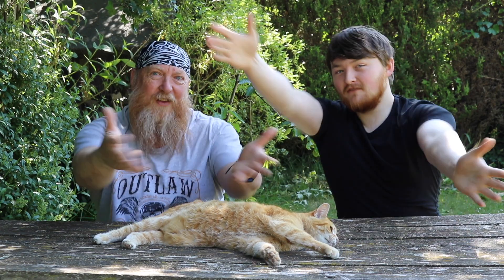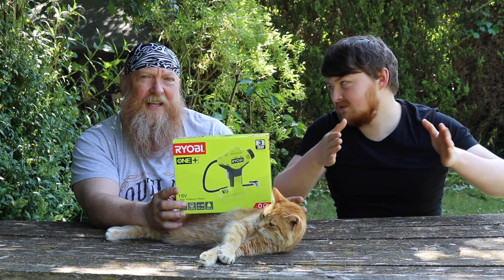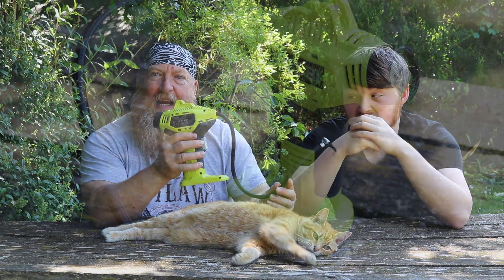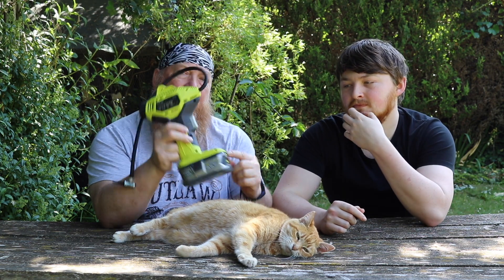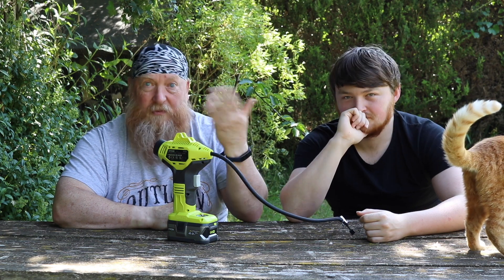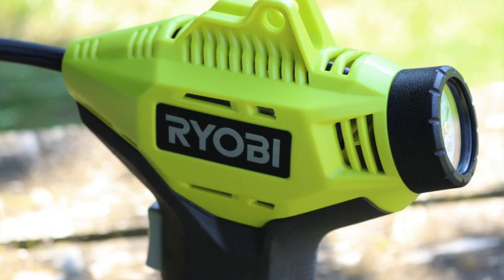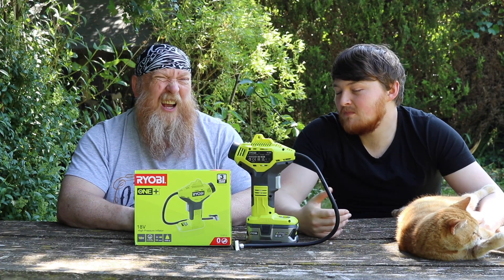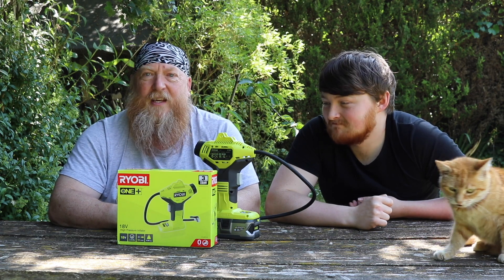Ryobi 18v ONE+ Cordless High Pressure Inflator Review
For Exclusive Early Access To Upcoming Episodes and More!

Zak & Buzz review a Ryobi R18PI-0 18V ONE+ Cordless High Pressure Inflator purchased from Amazon.

Thank you Patrons & YouTube Members for your support!

Listen to TNWKS (The Now We Know Show) Podcast on YouTube,
Amazon Music: